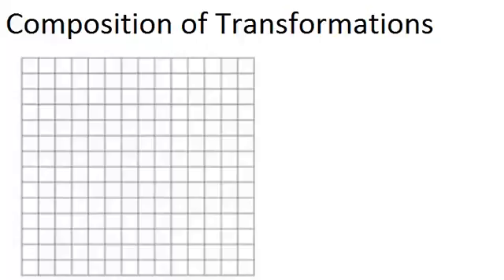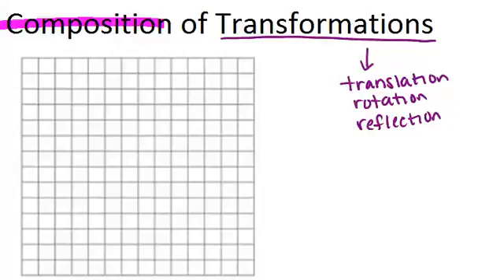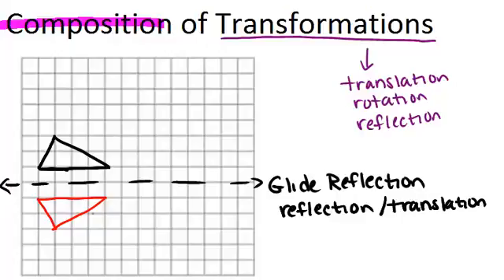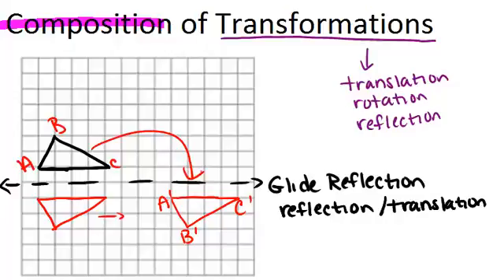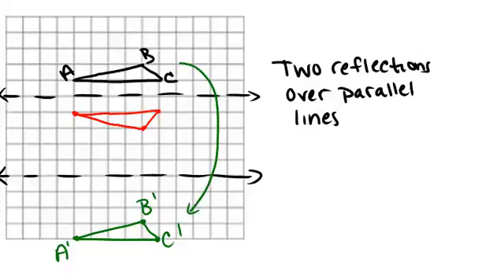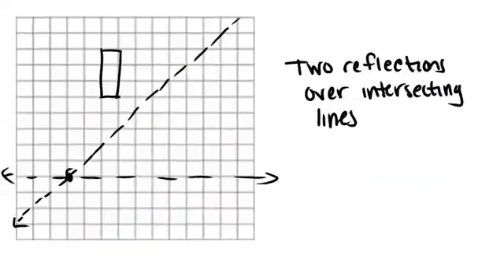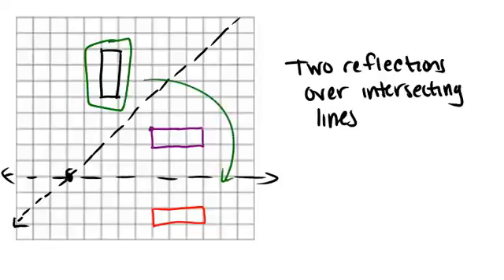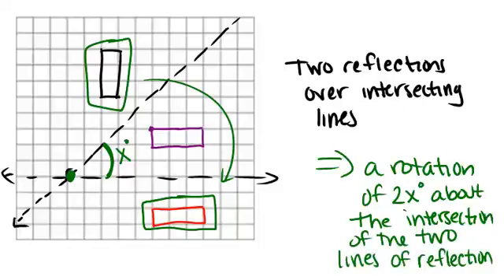Composition of Transformations: Lesson (Geometry Concepts)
Here you'll learn how to perform a composition of transformations. You'll also learn some common composition of transformations.

This video gives more detail about the mathematical principles presented in Composition of Transformations.